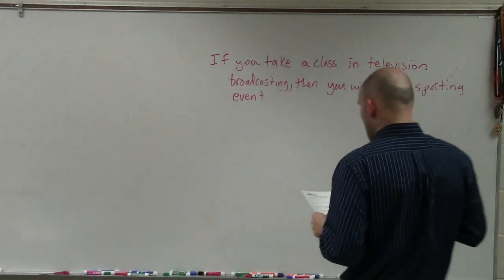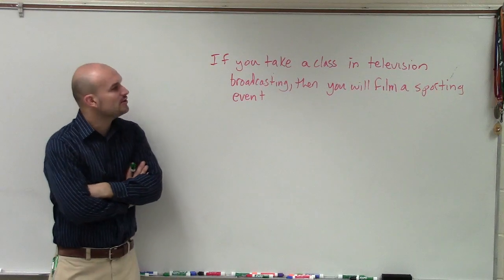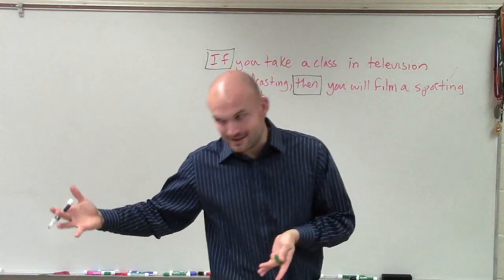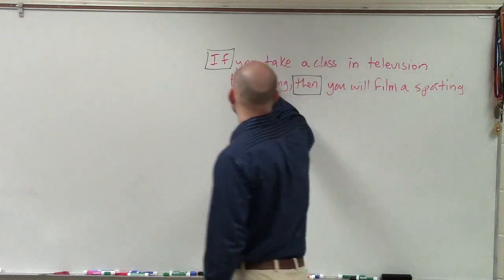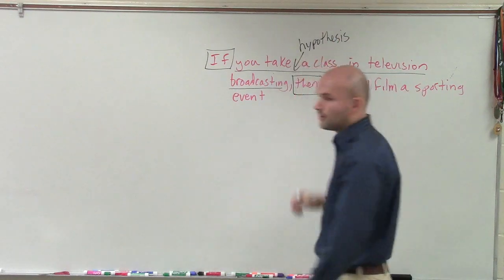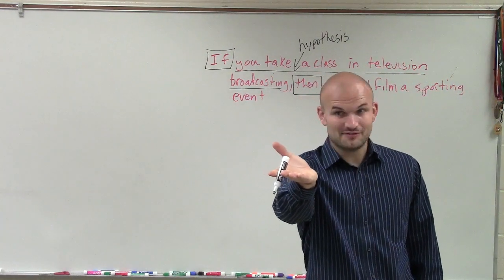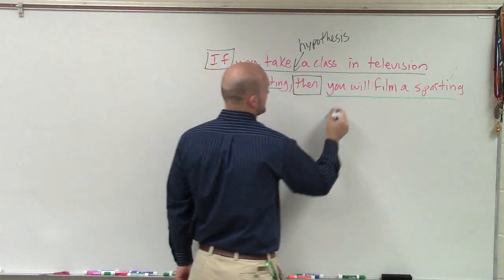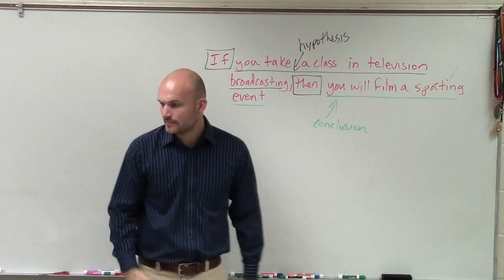How to identify the hypothesis and conclusion of a conditional statement